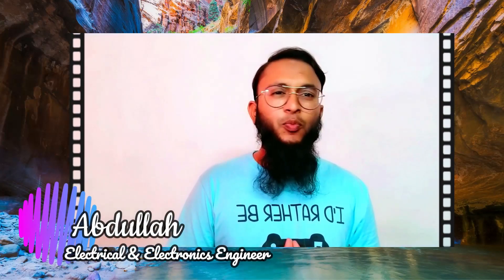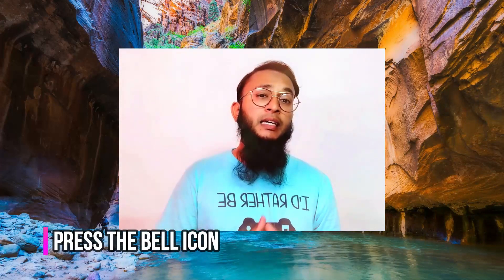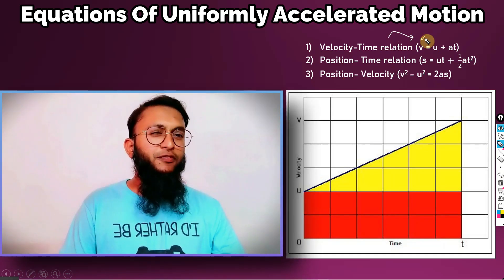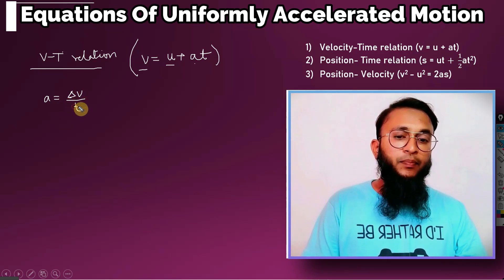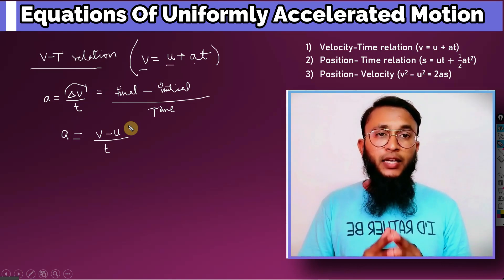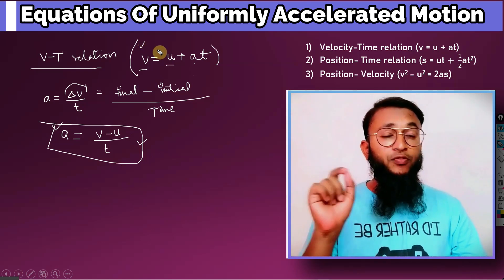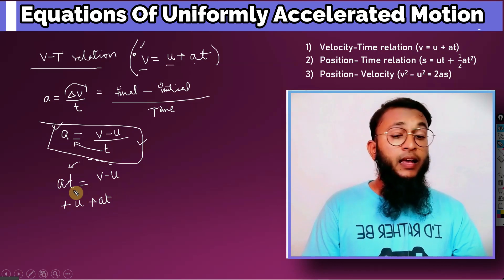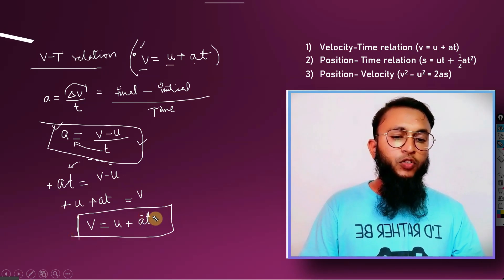Equations Of Uniformly Accelerated Motion | Kinematic Equation | By The Graphical Method- part-1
Let's derive the equation of uniformly accelerated motion by Graphical method.
Common to CBSE and STATE syllabus (Both for IX and XII class)